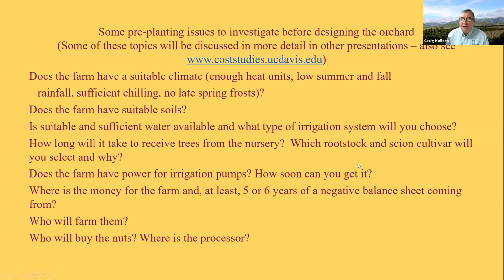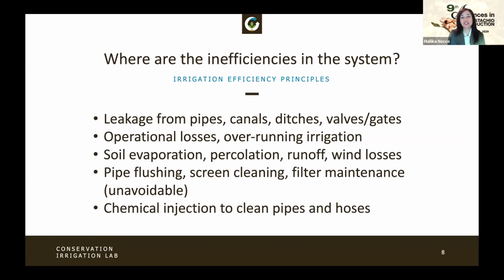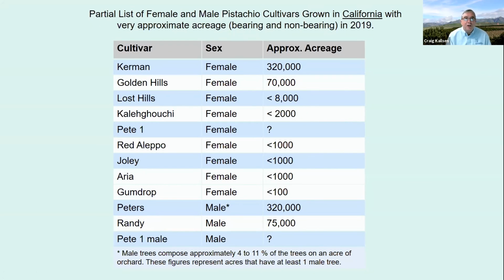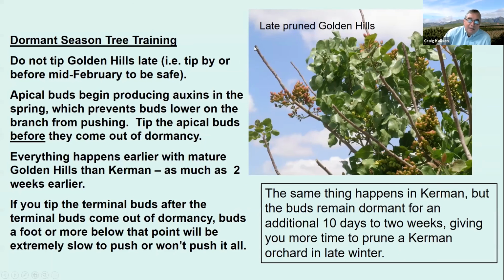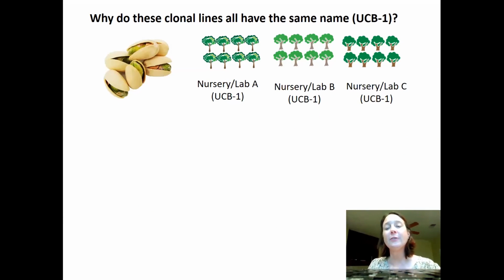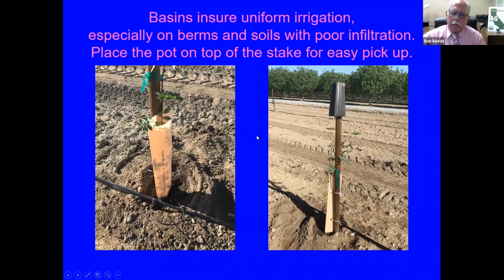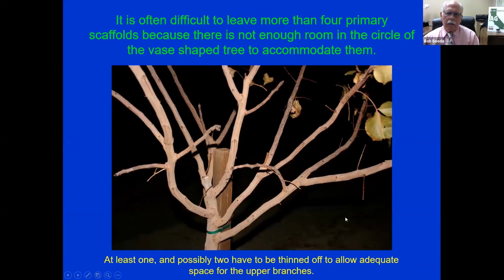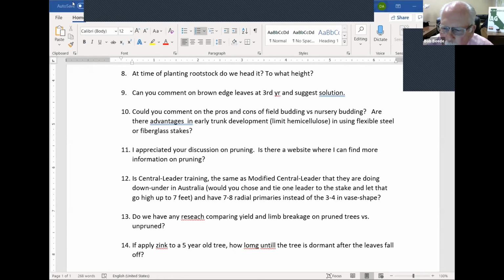UC ANR Pistachio Short Course Day 2 Nov 5